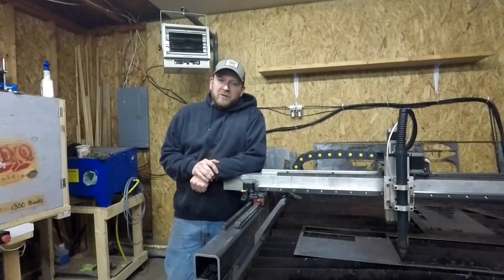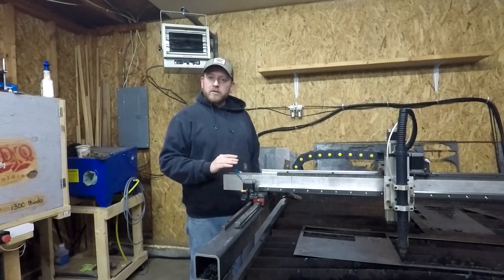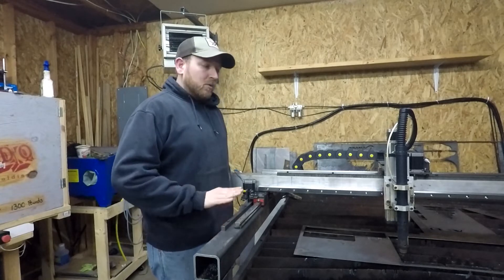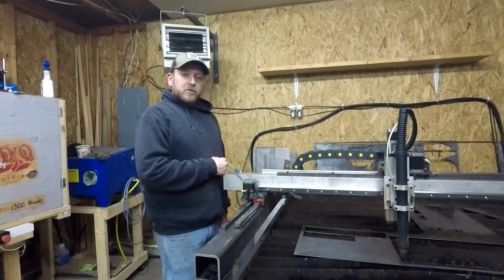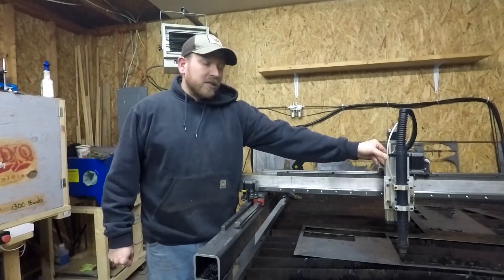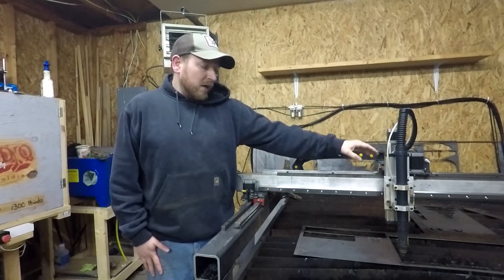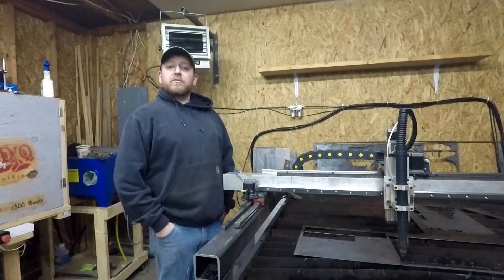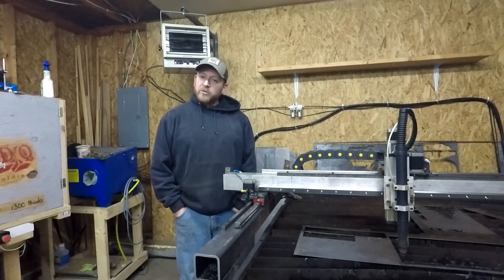Making a CNC Plasma and Making Money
I’ve gotten my table to the point that it is very reliable and cuts great, and thus have started making money. Check out what it took for me to get there and my thoughts on starting out making money.

WEN Bandsaw, best bandsaw for the money
ViperMIG 180, best welder for the money
RazorCut 45, best inexpensive plasma for the money